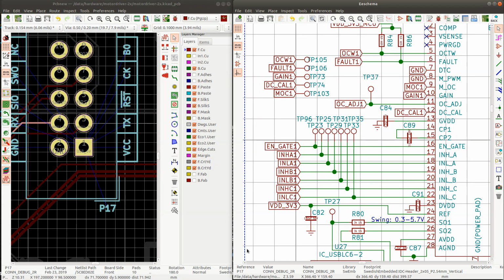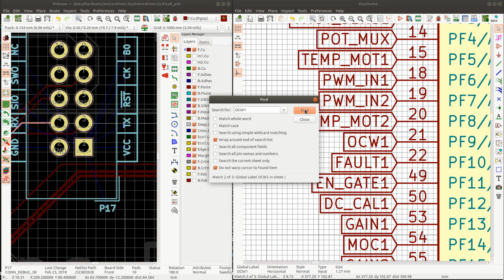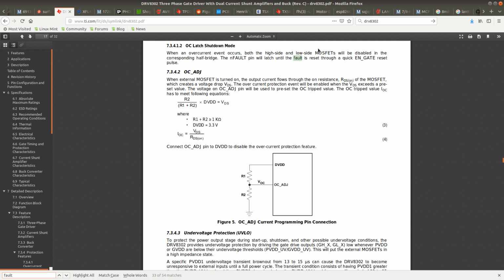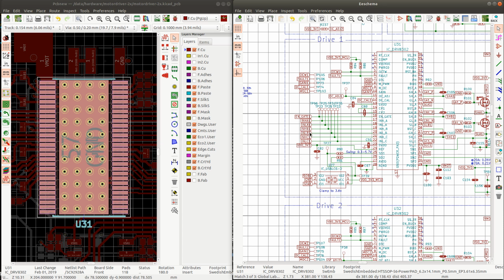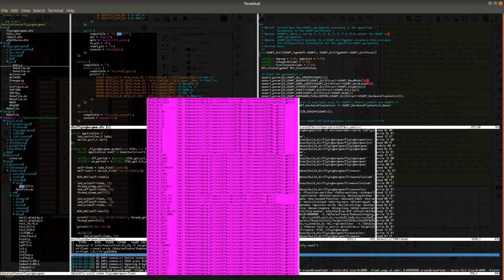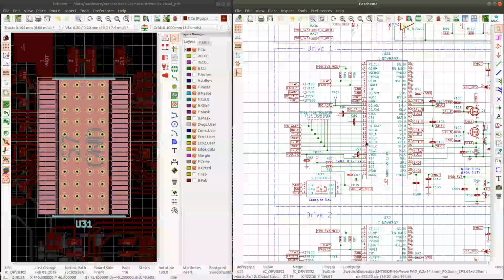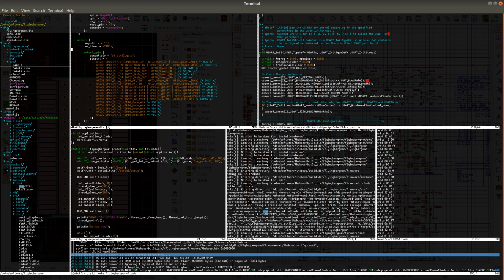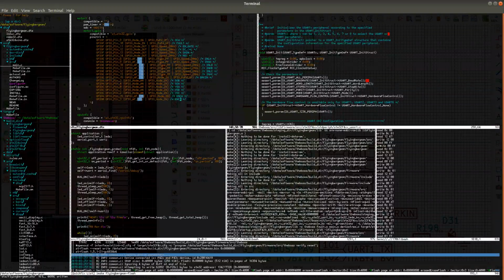Starting to add device tree nodes for the DRV8302 chip - Embedded System Consultant Explains